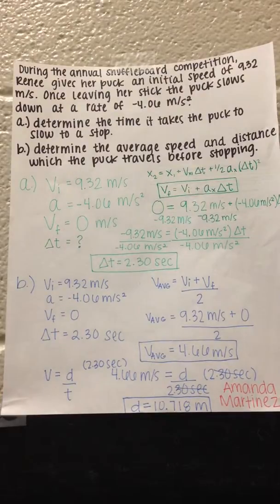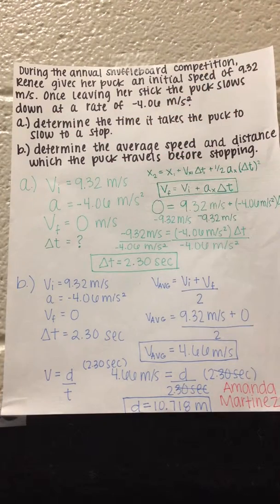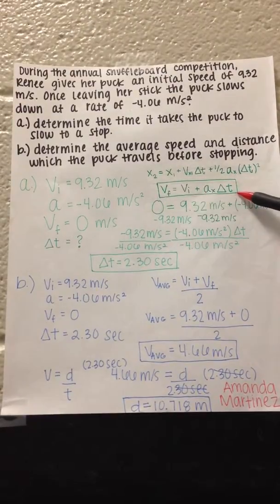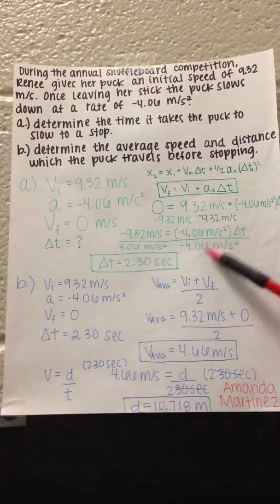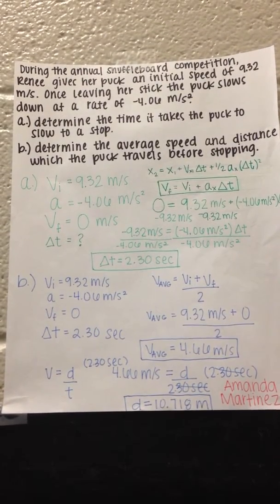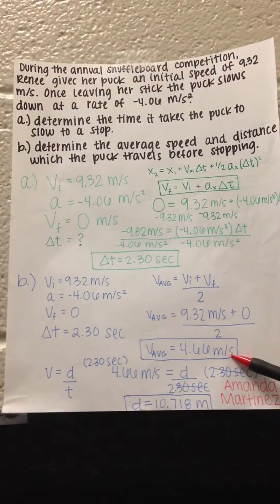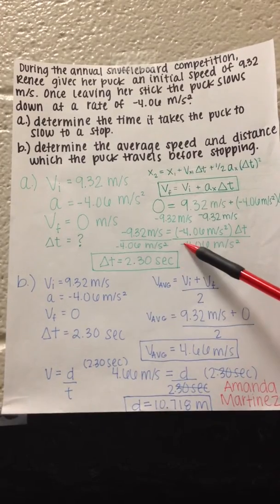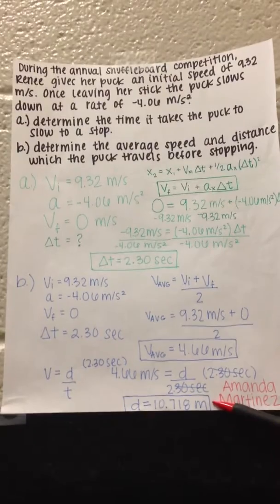Reassessment on velocity, position, and acceleration physics 191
Physics 191 reassessment on velocity, position, and acceleration